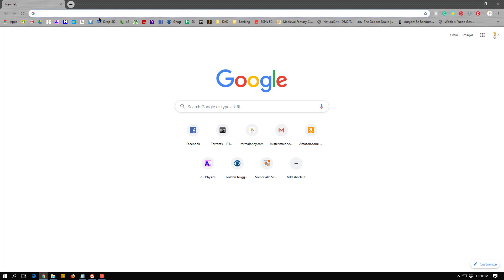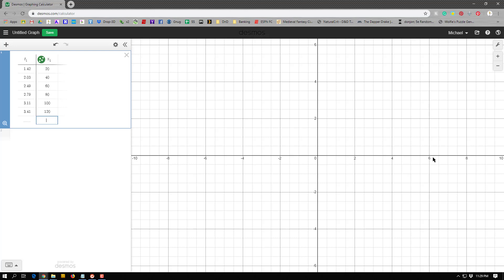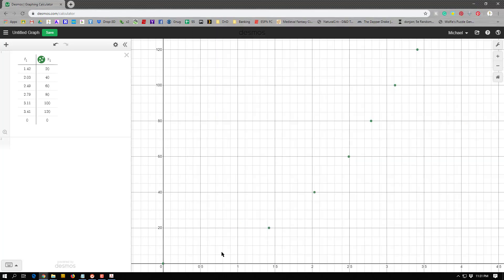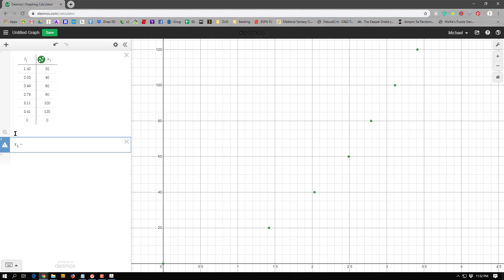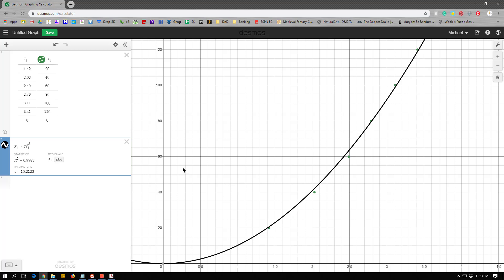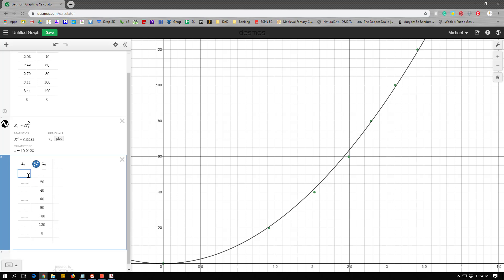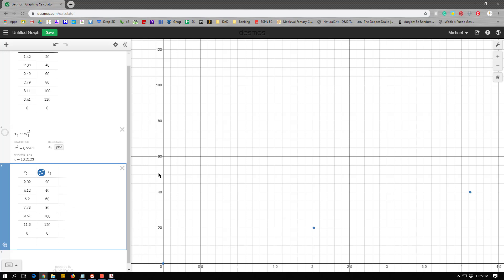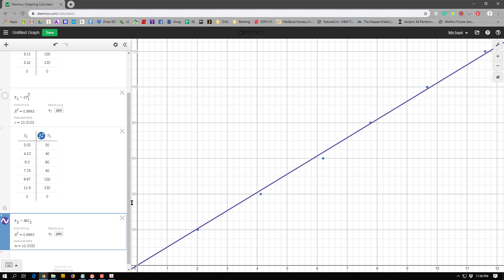Graphing and Linearizing in Desmos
This shows you how to graph data, analyze it and then linearize it using desmos. You can also checkout my videos on linearizing in LoggerPro and by hand, they way you have to on tests.